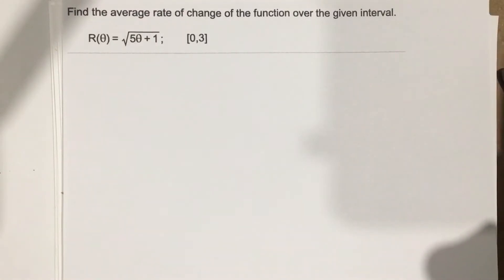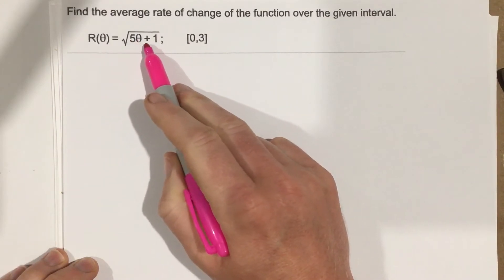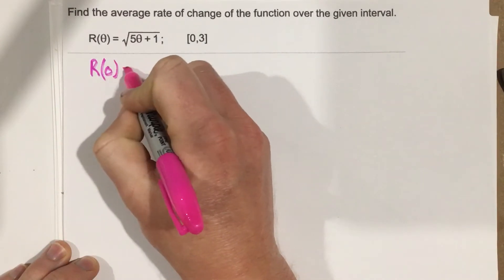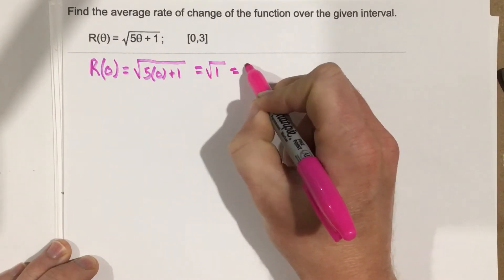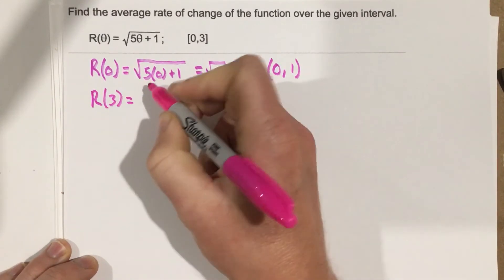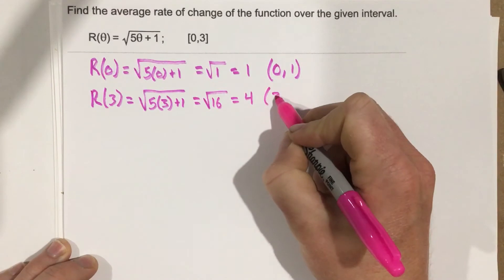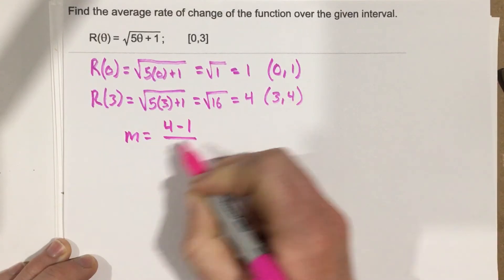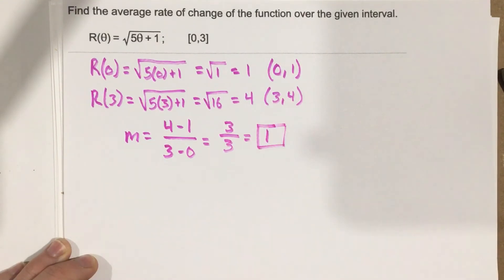2.1 - Problem #3 (Calc)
Finding Average Rate of Change